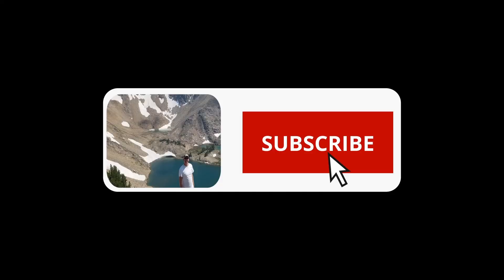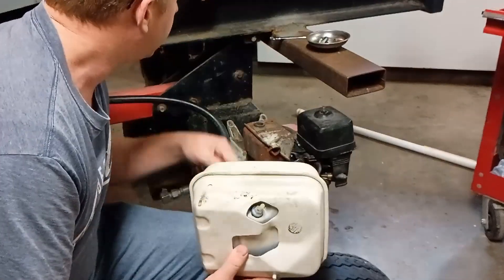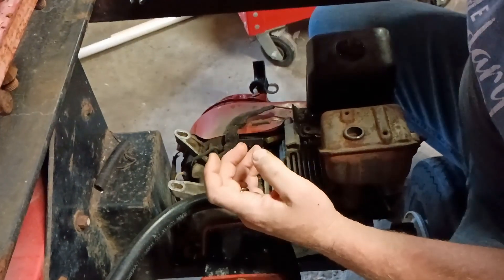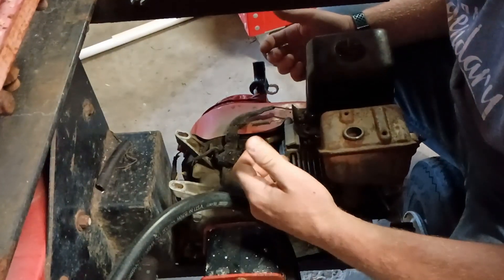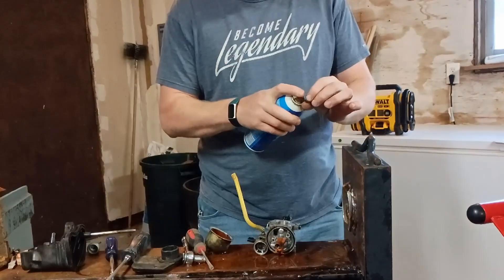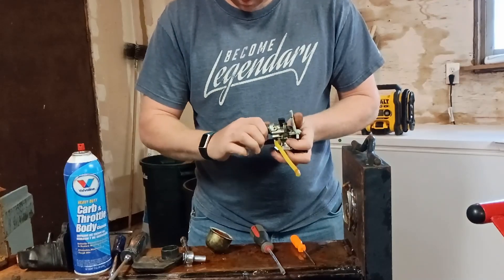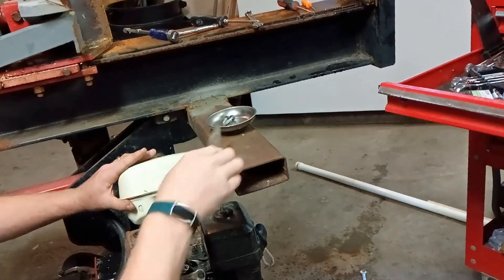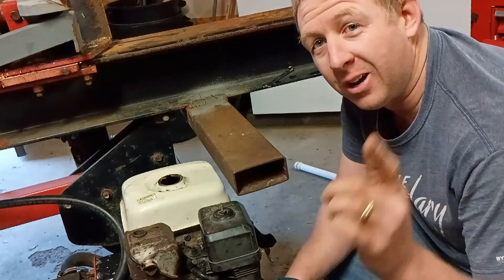How Not To Freeze To Death In Alaska: Part II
In this video I attempt to repair this old log splitter. Will I get it before Alaska winter arrives?